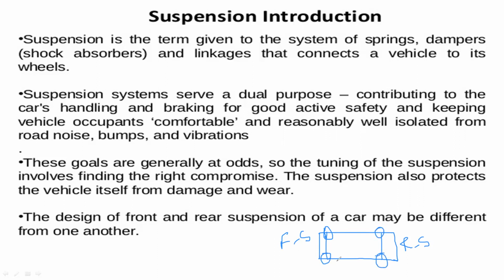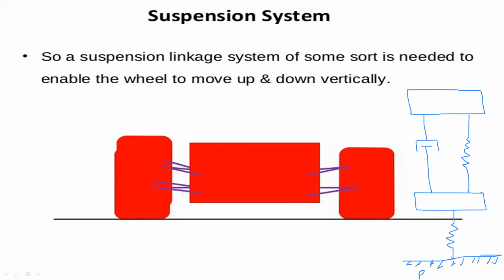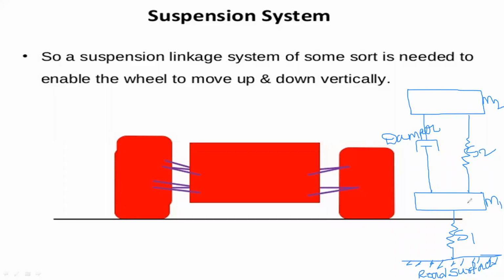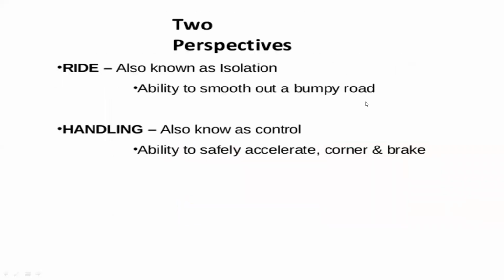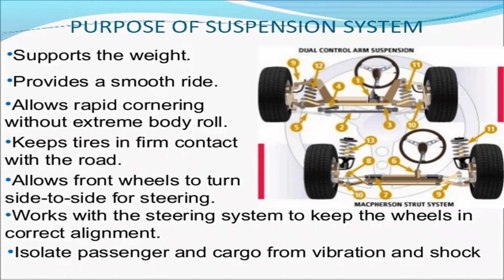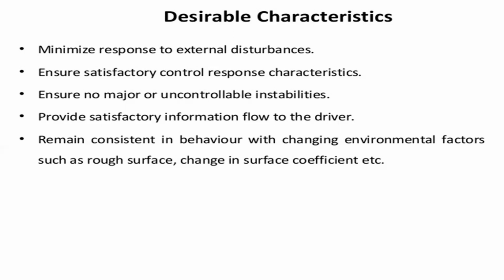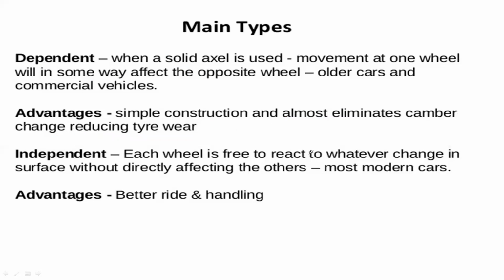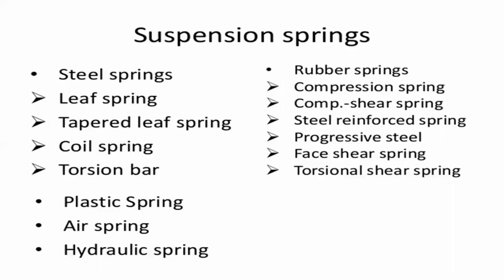JNTUK R16 IV MECH Sem2 AE UNIT 4 Introduction of suspension system and objectives of suspension syst